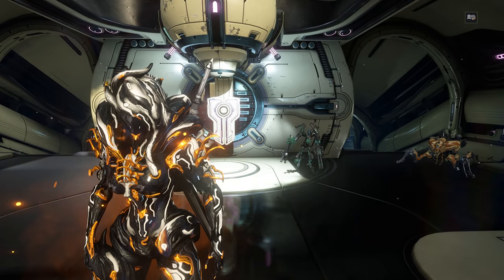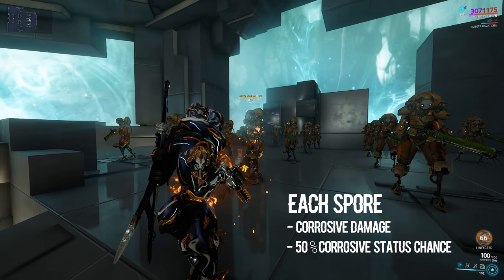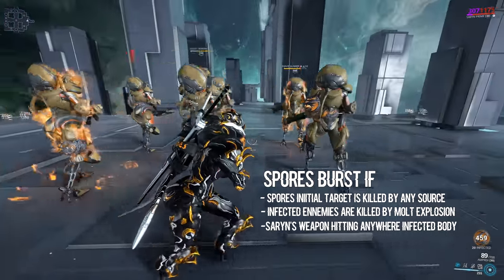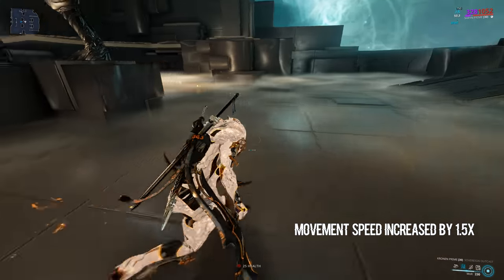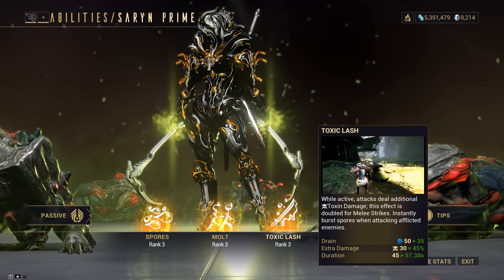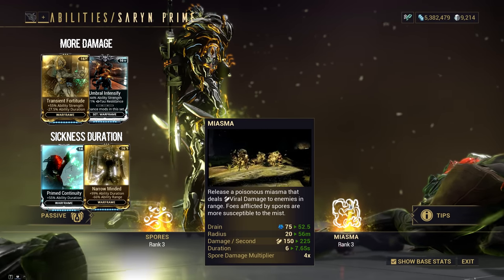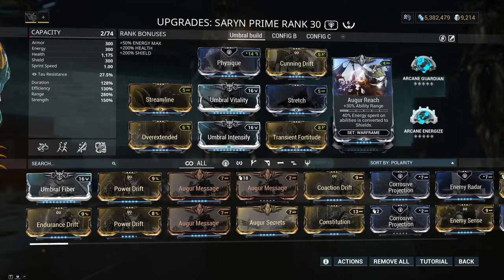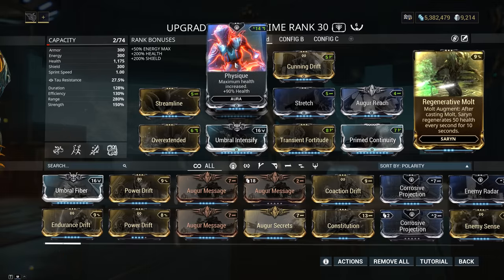[WARFRAME] SARYN BUILD UPDATED V2.0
And that's it for this saryn build updated, i hope this one is better than the previous one. Thank you very much for watching !